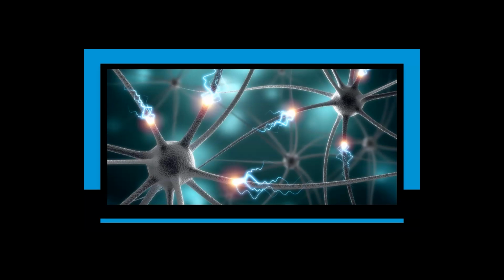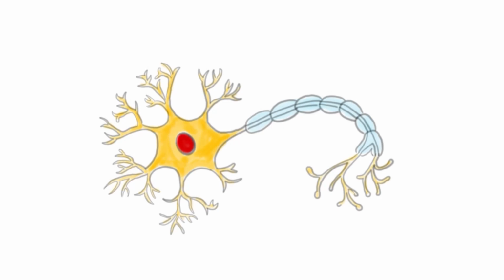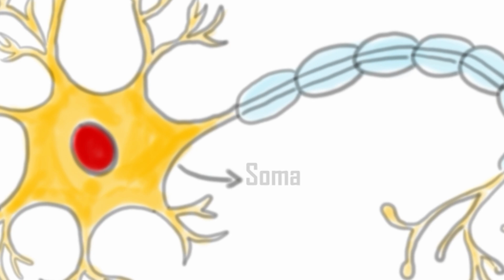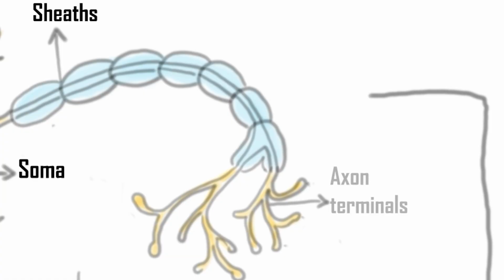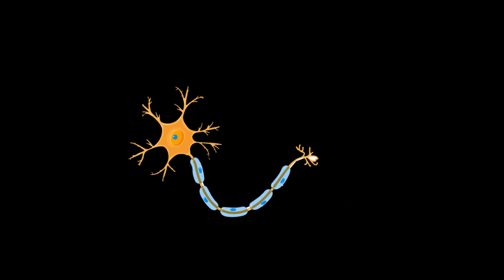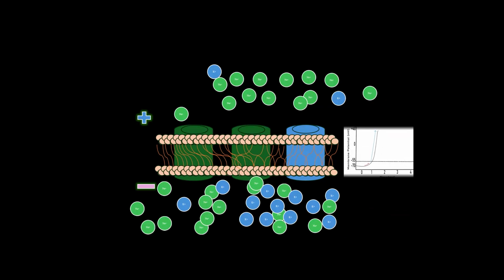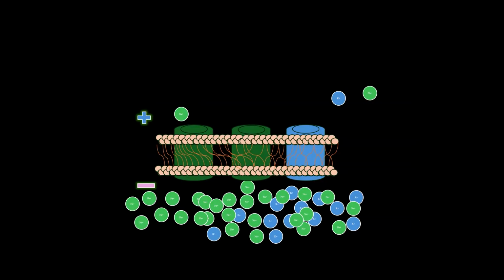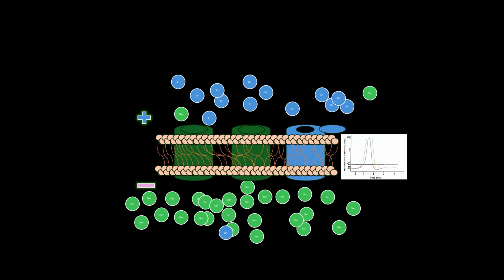The Neuron & Action Potential Animation Project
This video was created as an animation project by students from the Rochester Institute of Technology in Dubai. All information presented in this video should not be regarded as serious or factual.